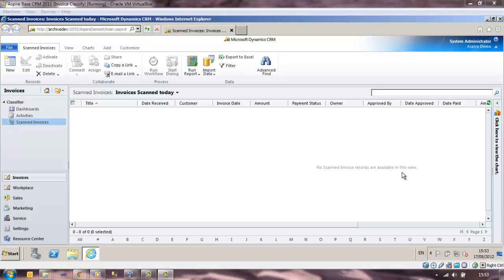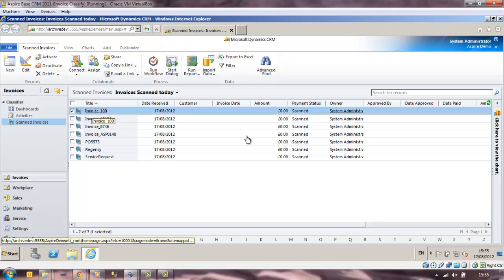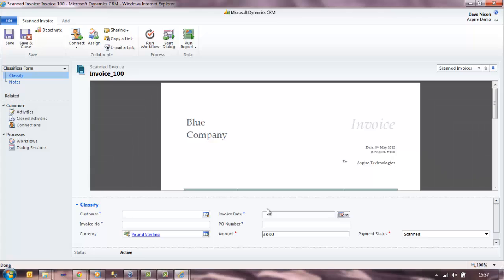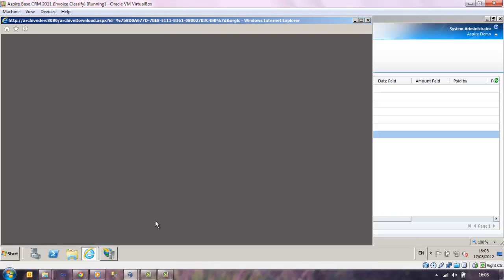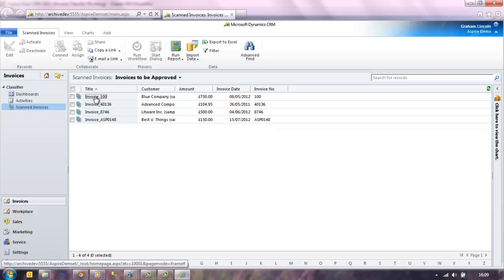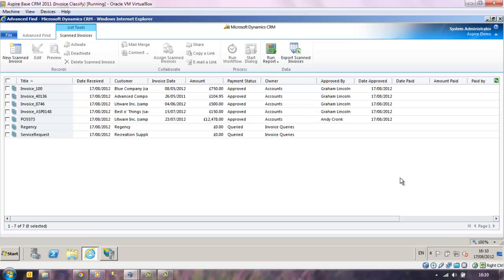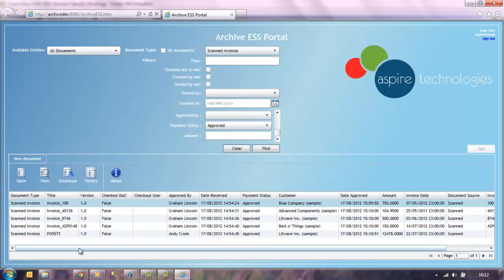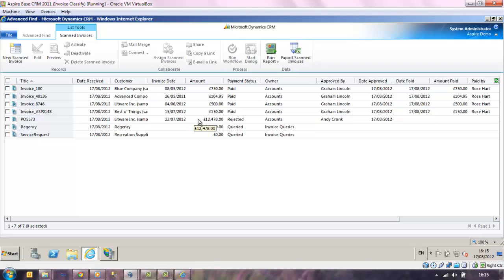Invoice Approval Process in Dynamics CRM 2011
Showing how we used Archive to store invoices that have been scanned in.  We then show them going through an Invoice Approval lifecycle.
Finally we show how using the Dynamics Portal you can link to your accounts team and get them to update Dynamics data.